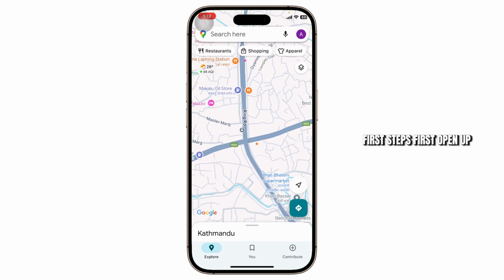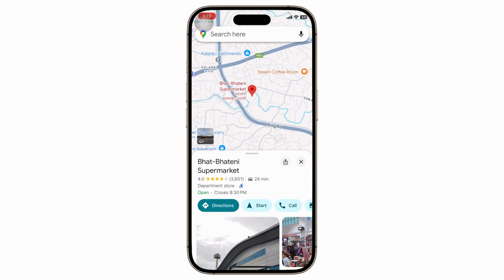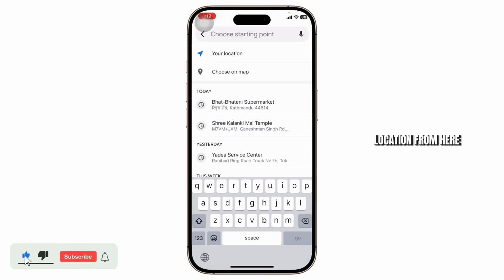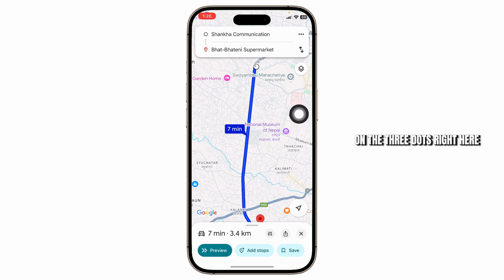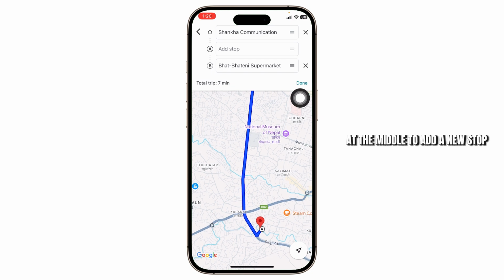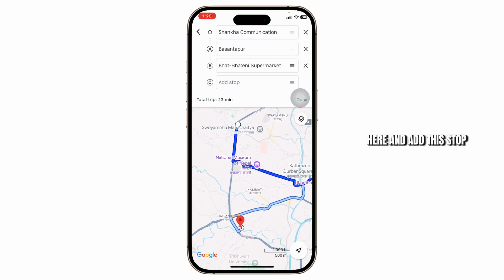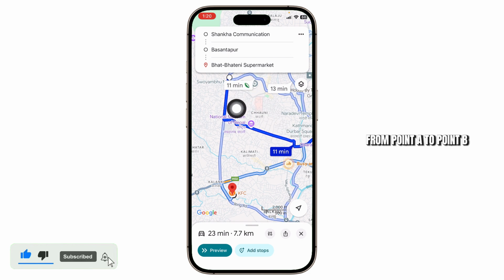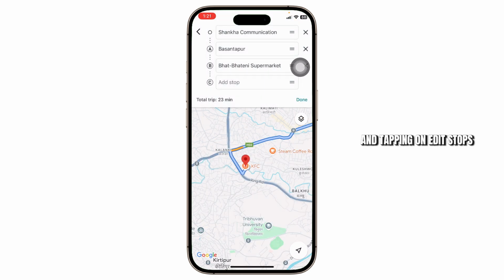How To Add Multiple Stops To Google Maps (Add Multiple Destinations)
Planning a road trip or a delivery route? 🚗🗺️ This quick and easy 2025 guide shows you exactly how to add multiple stops to Google Maps — so you can map out your entire journey in just a few taps!

What You’ll Learn in This Video:
✅ How to add multiple destinations in the latest 2025 version of Google Maps
✅ Tips for organizing your stops efficiently
✅ How to rearrange or remove stops on your route
✅ Pro tips for using Google Maps for trips, errands, or business deliveries

Whether you're planning your next adventure or managing multiple locations in a day, this tutorial will help you use Google Maps like a pro.

📌 Chapters:
⏱ 0:00 - Introduction
⏱ 0:10 - How To Add Multiple Stops in Google Maps